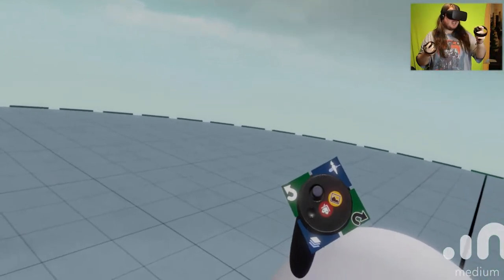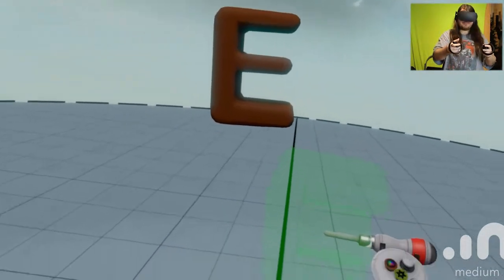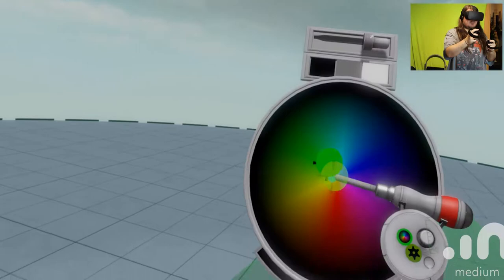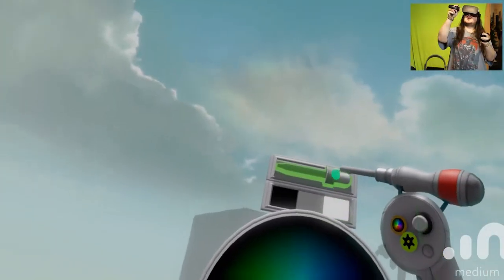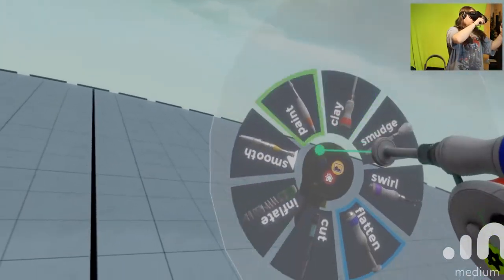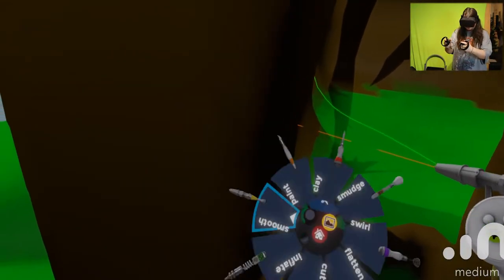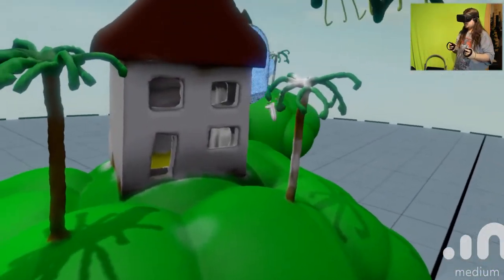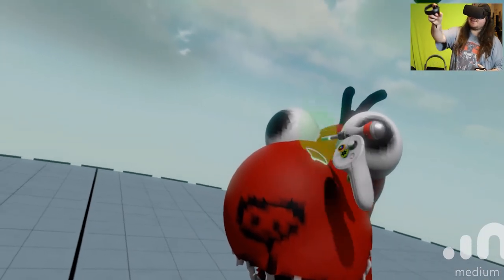Failed Art | Oculus Medium | Oculus Rift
Oculus Medium is an immersive VR experience that lets you sculpt, model, paint, and create tangible objects in a VR environment. Medium lets you create expressive works of art, whether you're a total beginner, an aspiring creative, or a professional artist. Medium uses Touch controllers to enable intuitive hand gestures and movement for a natural, tactile experience.

PC SPECS:
Intel Core i7 eight core processor extreme 5960X
64GB HyperX Fury DDR4

Software:
adobe premiere pro
adobe audition
fraps
OBS
Shadowplay